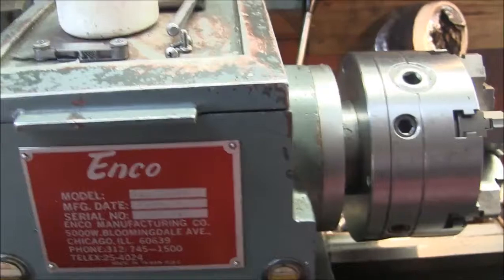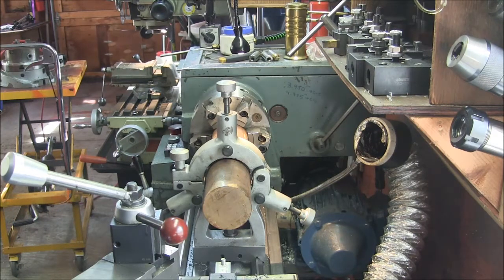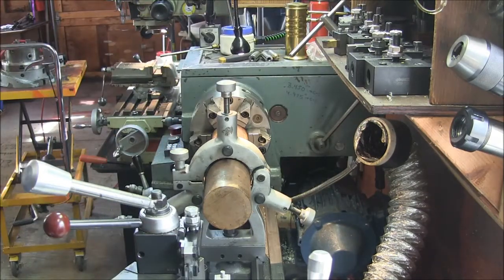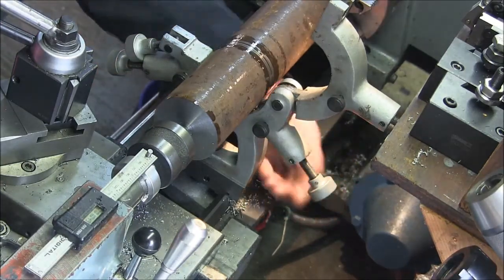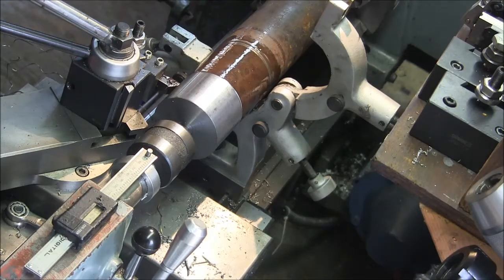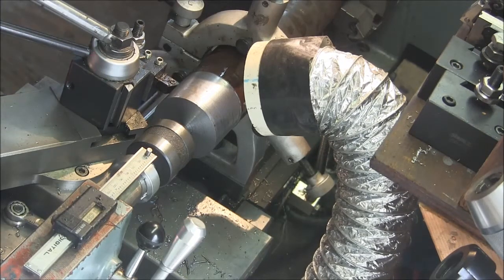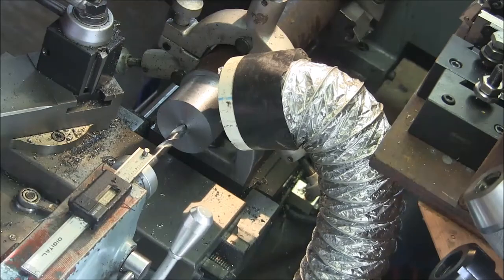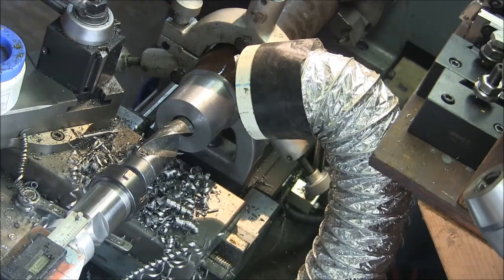Lathe Spider 1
3 part series on building a spider for my lathe.